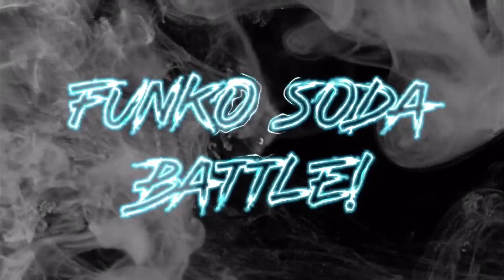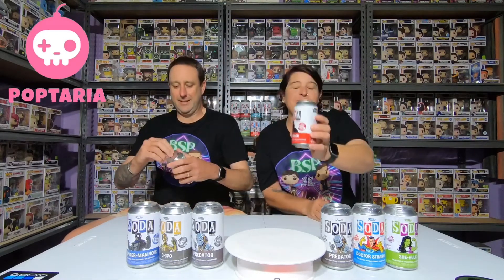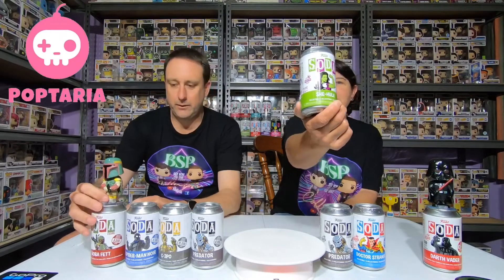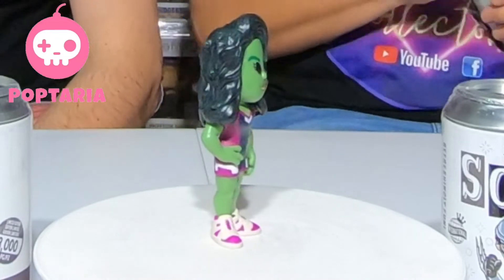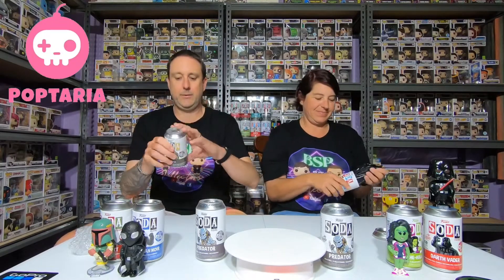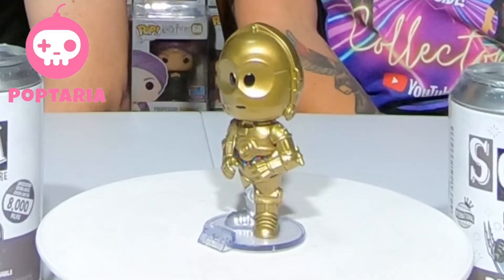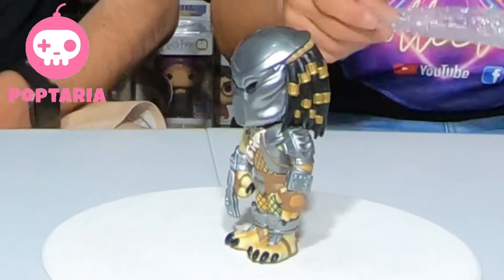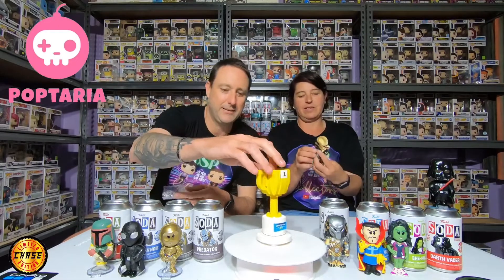Opening 8 Funko Sodas including the new Predator from Poptaria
This vid is an 8 Funko Soda battle from Poptaria.

We would love to get that C-3PO or Predator chase… can we do it?